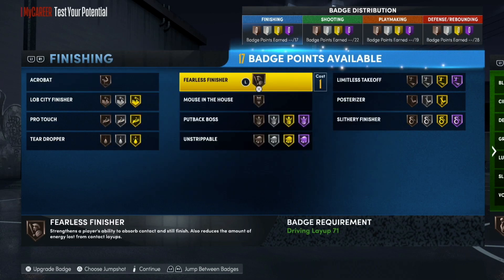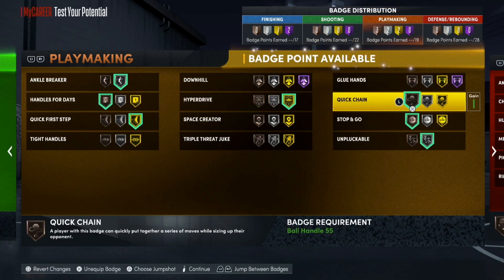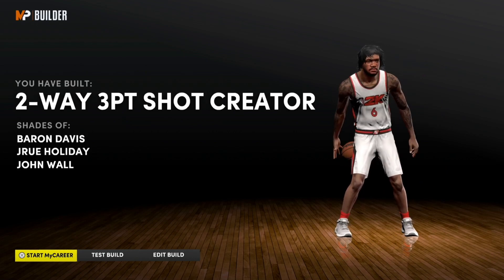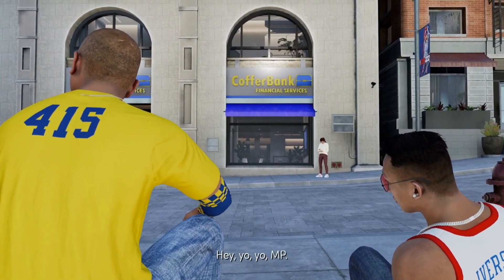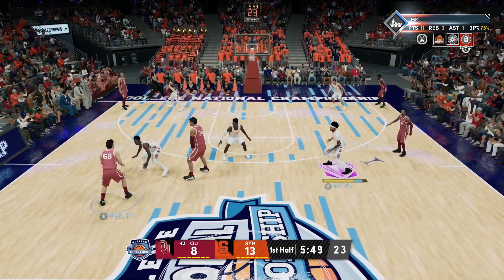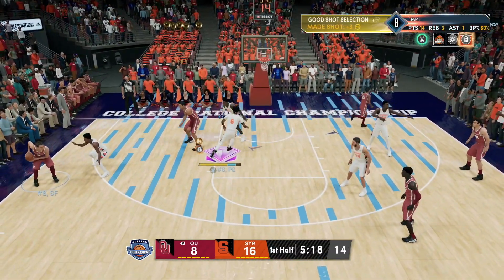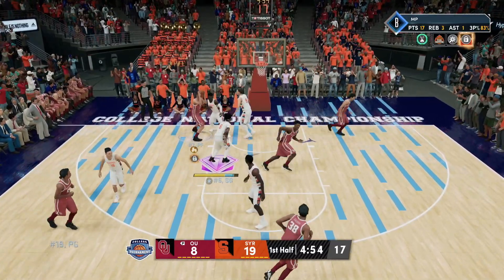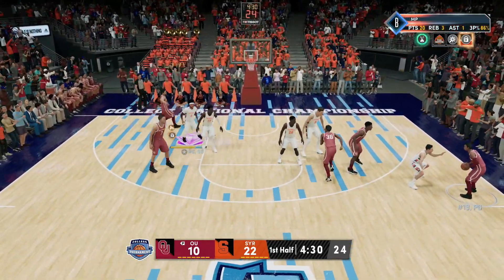How to UNLOCK CURRY SLIDE in NBA 2k22 FAST & EASY! EQUIP THE MOST OVERPOWERED DRIBBLE MOVE!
Curry Slide 2k22 Next gen is the best dribble move in NBA 2k22. How to unlock the curry slide in NBA 2k22 tutorial ►Best dribble moves 2k22
►123 LIKES for More NBA 2k22 Curry Slide Gameplay

how to get the curry slide in nba 2k22 next gen and current gen fast and easy. HOW TO CURRY SLIDE on NBA 2K22 , EQUIP THE MOST OVERPOWERED DRIBBLE MOVE !!! CURRY SLIDE GAMEPLAY

• PSN: YMDgento